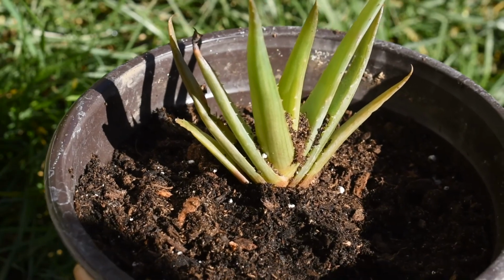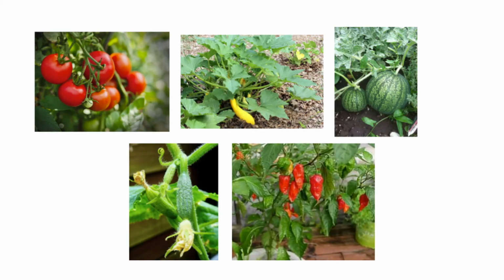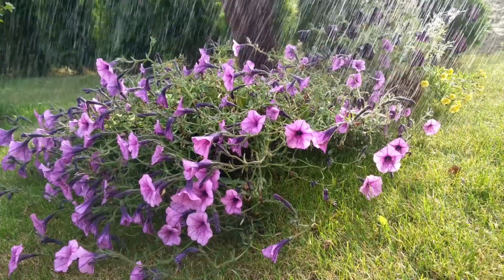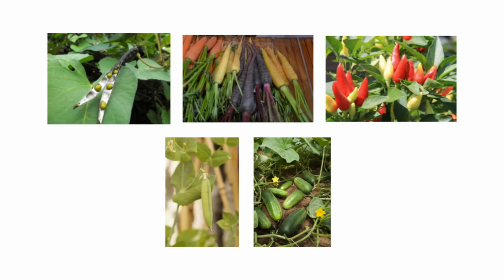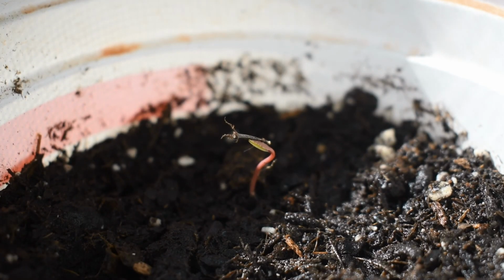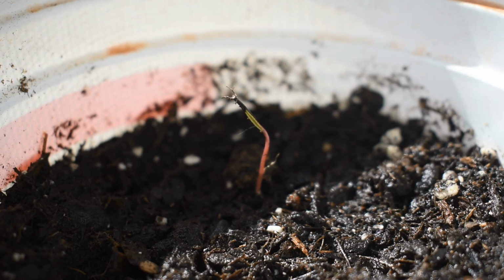How to Nurture Your Plants | How to Start a Garden #7 | TUGI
In our How to Start a Garden video series, we will be going over step-by-step on how to start and maintain a garden. Once you have planted your transplants and seeds, the most difficult part of the gardening process is keeping your plants alive and healthy. This video will go into how much water, sunlight, and nutrients you should supply for your plants based on the type of plant and its environment. Be sure to check daily for discoloration in the leaves, wilting, and stunted growth which are signs of a struggling plant.